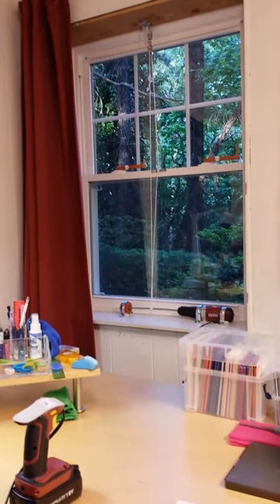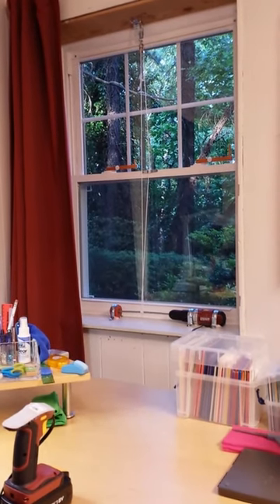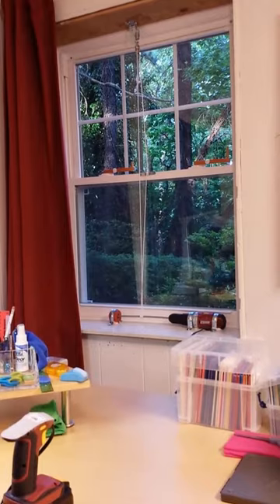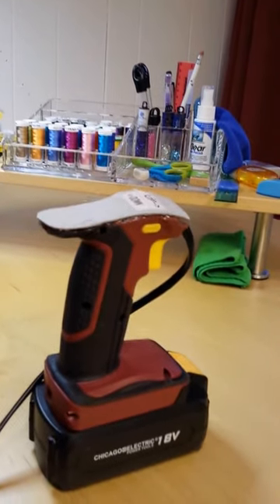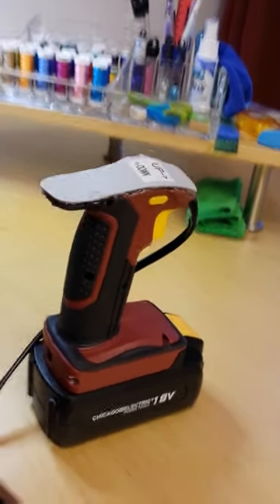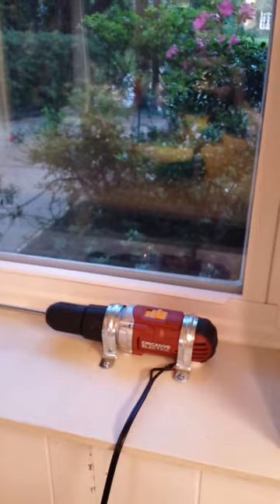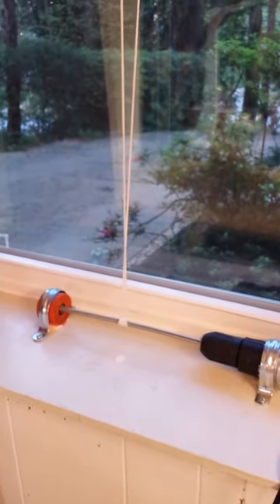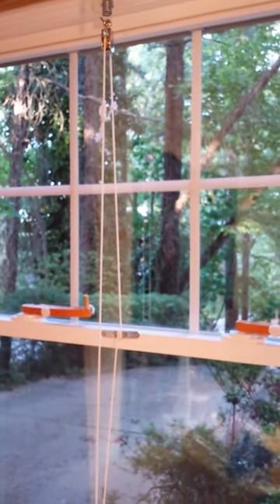Remote Controlled Window Lifter "Window-Moto" by Steve M. Potter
A simple window-lifting mechanism I designed and built using a cordless drill, cut in half to allow remote control by wire. See the related Instructable for details!